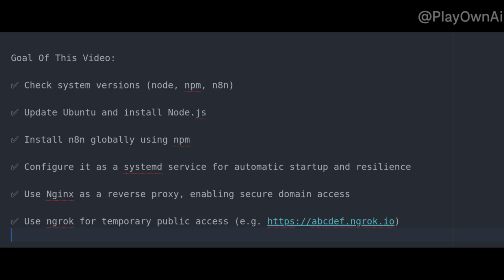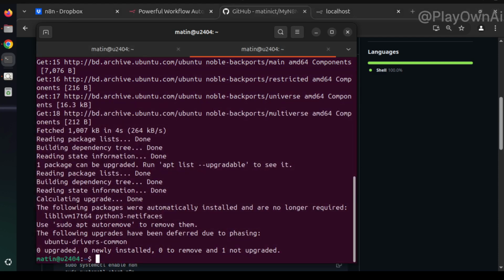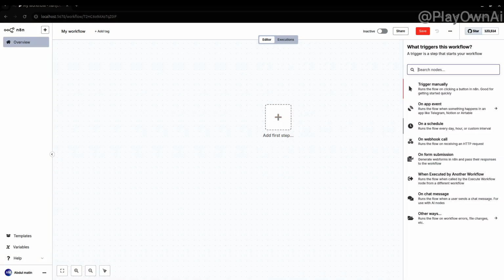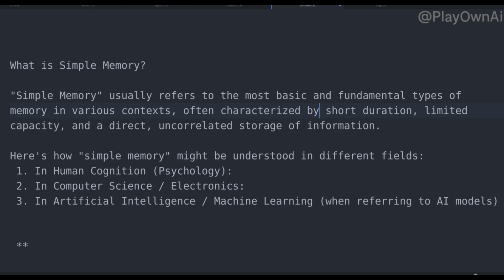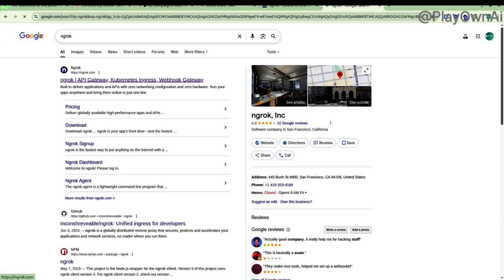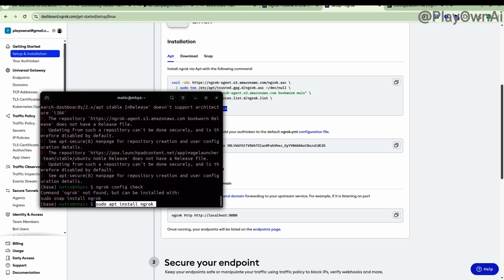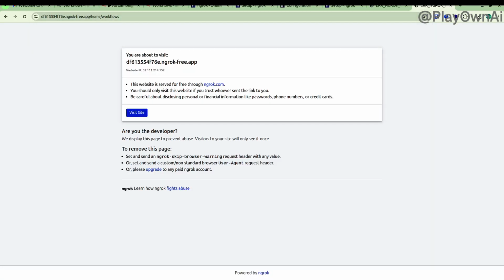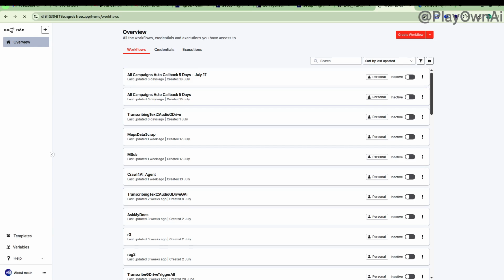N8N Setup Local to Live: Ngrok Tunnels | NoDocker | Beginner to Mastering | Complete Guide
COMPLETE n8n LOCAL TO LIVE: SETUP & NGROK TUNNELS | NO DOCKER | BEGINNER TO MASTERING
Learn how to install n8n on Ubuntu Linux, set up Node.js v20+, & expose your automation platform securely to the internet using ngrok — without Docker. Perfect for developers & automation enthusiasts building webhook-based workflows & smart integrations.
This step-by-step guide covers everything needed to get n8n running locally & accessible publicly.

WHAT YOU'LL LEARN:
Verify or install required system tools: Ubuntu, Node.js, npm, n8n
Update Linux & set up stable Node.js environment
Install & run n8n using npm globally
Configure systemd service for auto-start on boot
Set up ngrok for secure, public access to local n8n instance
Best practices for environment variables & tunneling
Deploy n8n without Docker containers

CHAPTERS:
00:00 - Intro & Video Goals
01:10 - Check n8n, Node.js, npm Versions
02:00 - Update Ubuntu System
03:00 - Install Node.js v20+ & npm
04:00 - Install n8n Globally
05:00 - Verify n8n Installation
06:00 - Configure systemd Service
07:30 - Start & Enable n8n Service
08:30 - Run n8n at
09:30 - Install & Authenticate ngrok CLI
10:20 - Launch ngrok Tunnel on Port 5678
11:00 - Use Public ngrok URL to Access n8n
12:00 - Final Summary & Next Steps

YOU'LL GET:

A clean & reliable Ubuntu setup without Docker
Global installation of n8n via npm
Creation of systemd service for persistent background operation
A public, secure ngrok tunnel to share or test workflows externally
Complete access & control over your automation platform

TECH STACK:
Ubuntu Linux (CLI-based setup for full control)
Node.js version 20 or higher
npm package manager & n8n CLI
systemd for managing n8n as background service
ngrok for HTTPS public tunneling & secure access

SYSTEM REQUIREMENTS:
Ubuntu Linux 18.04 or higher
500MB free disk space
Internet connection
Basic terminal familiarity

PRO TIPS & BEST PRACTICES:
Always install Node.js v20 or higher for full n8n compatibility
Use ngrok authtoken to generate secure, custom ngrok domain
Keep ngrok session active in terminal — public URL stops if session ends
Configure environment variables for production deployments
Use systemd service for reliable background operation & auto-restart
Backup your n8n workflows & settings regularly
Monitor systemd logs for troubleshooting & debugging

WHY THIS APPROACH:
No Docker overhead — simpler setup & less resource intensive
Full system control & flexibility with direct Linux installation
Easy ngrok integration for instant public access
systemd service ensures n8n runs automatically on reboot
Perfect for development, testing, & small production deployments
Cost-effective alternative to cloud-hosted n8n
Ideal for webhook integrations & real-time automation

COMMON ISSUES & SOLUTIONS:
Port 5678 already in use — change port in n8n config or systemd
ngrok authentication fails — verify API key & internet connection
Node.js version conflict — check with node -v & upgrade if needed
systemd service fails to start — check logs with systemctl status n8n
ngrok tunnel drops — reconnect or use paid ngrok account for stability

ABOUT PLAYOWNAI:
PlayOwnAi is global AI automation studio dedicated to practical AI, no-code workflows, production automation. Help developers, freelancers, businesses build real AI systems through tutorials & projects.u
Focus: LLMs, multi-agent systems, n8n workflows, CrewAI, Pipecat voice bots, RAG systems.

NEXT STEPS:
Build your first webhook-triggered workflow
Connect n8n to popular APIs & services
Create multi-step approval workflows
Automate email, calendar, & CRM tasks
Deploy production workflows with monitoring